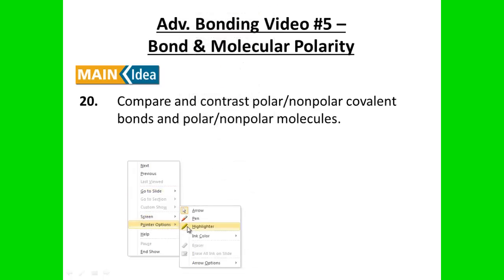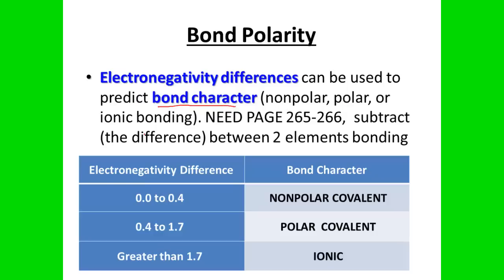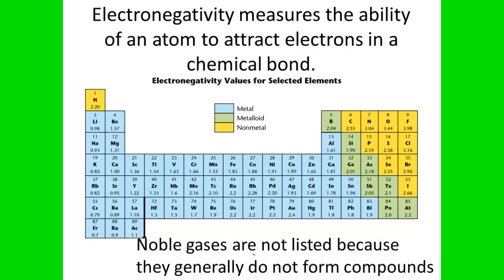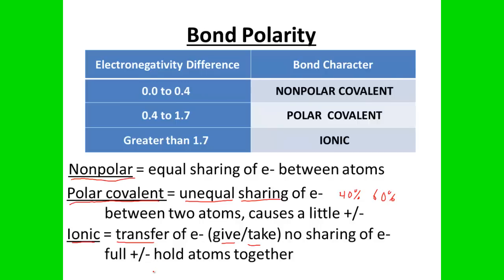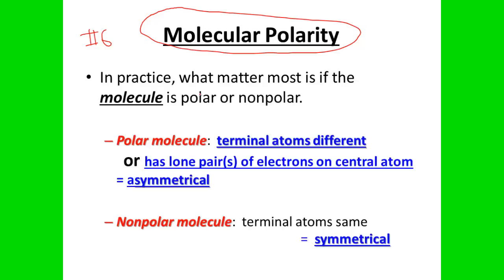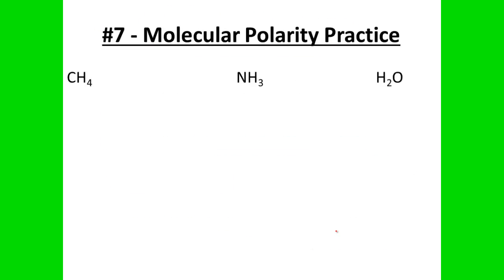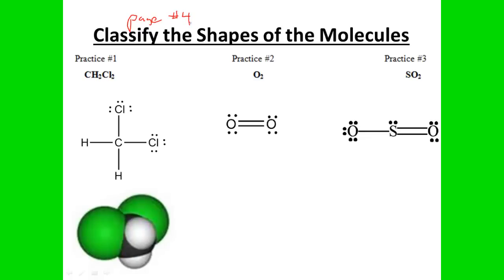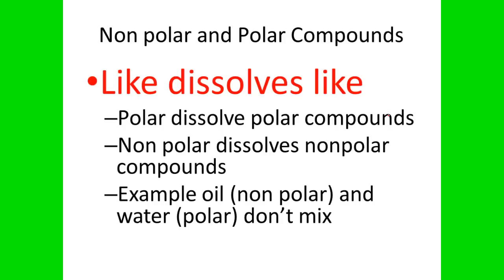Chemistry Advanced Bonding 5 Polarity